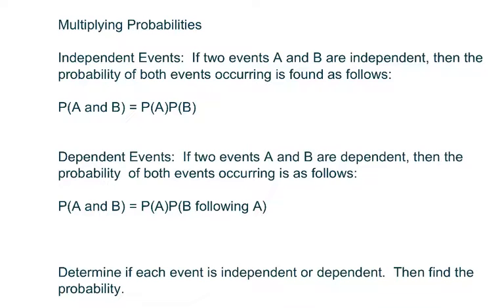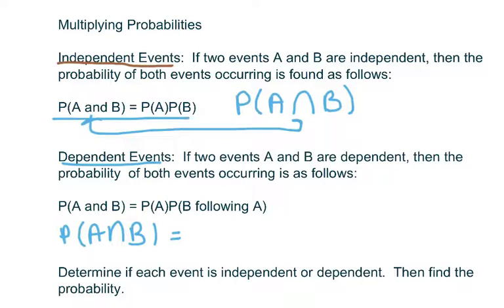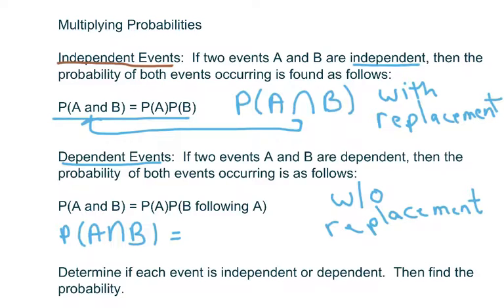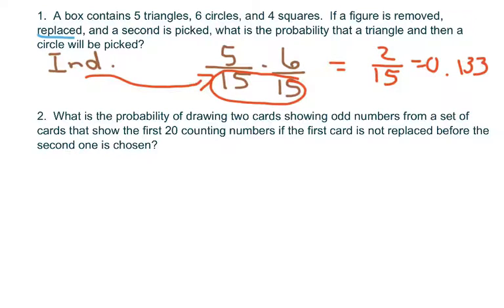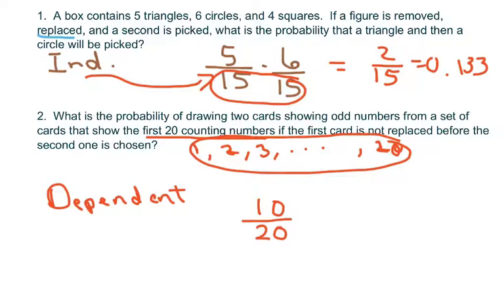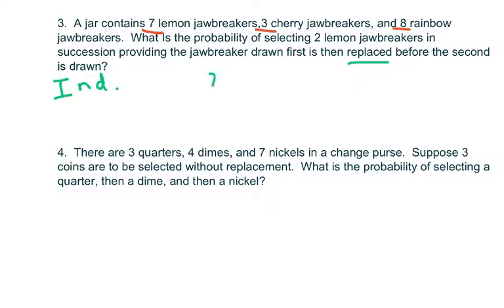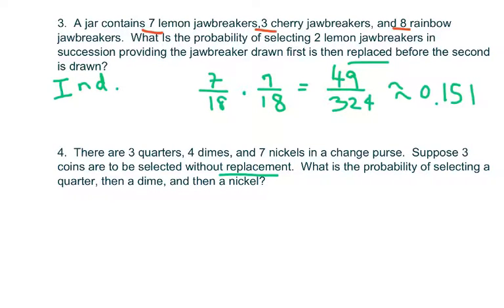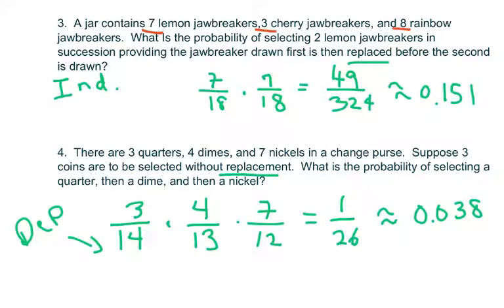Multiplying Probabilities Independent and Dependent Events